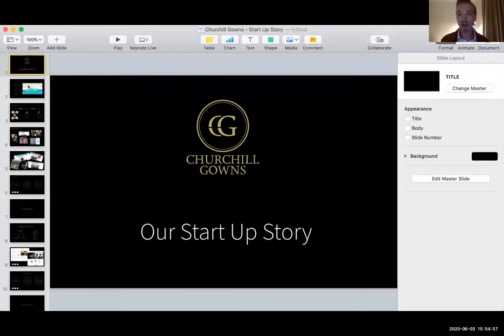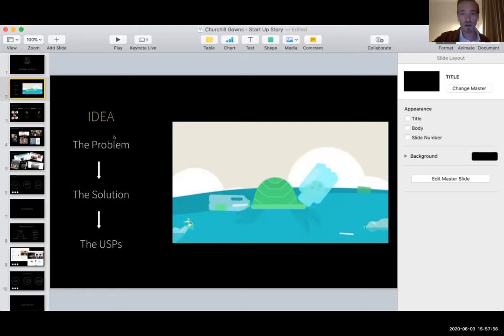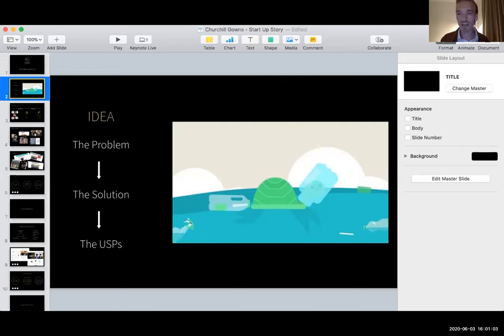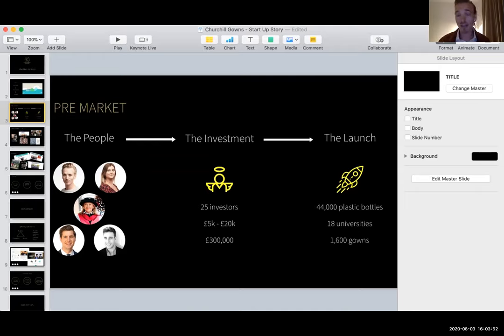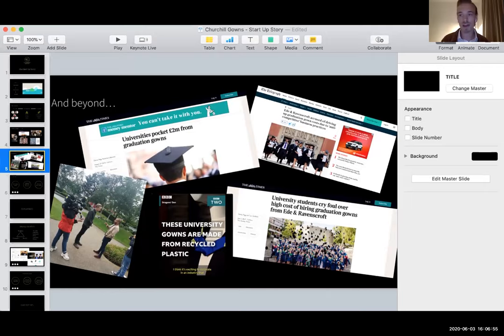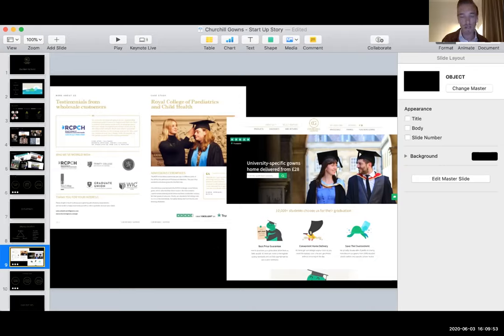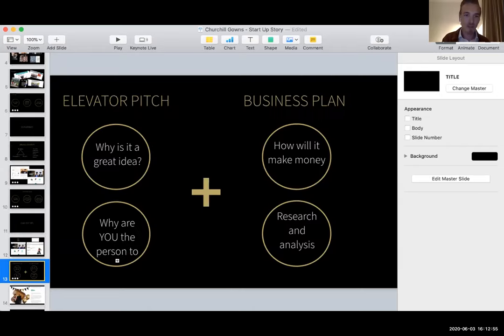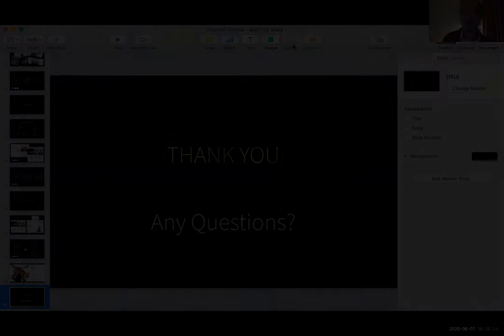How Coventry Uni Student Built a Sustainable Business by Oliver Adkins Churchill Gowns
This is the story of how a Coventry University student, Oliver Adkins, created and launched a green, sustainable business. If you want to start a green business listen to this presentation from The Launch programme event.